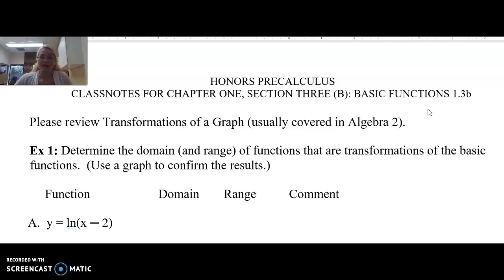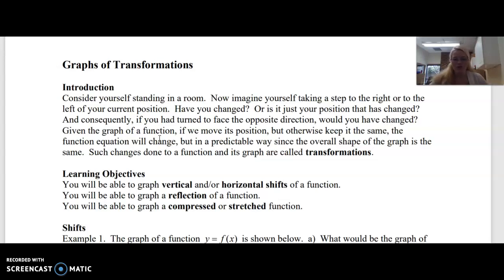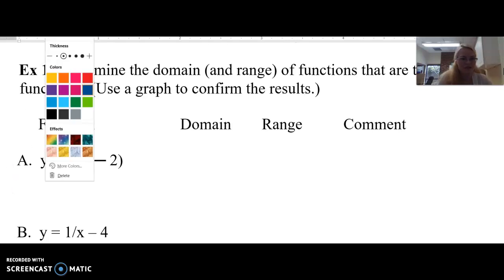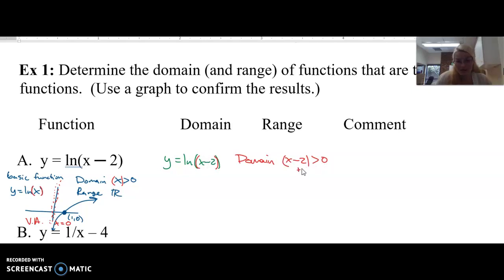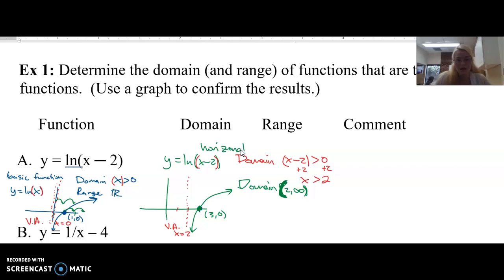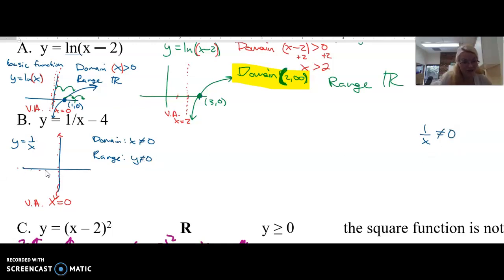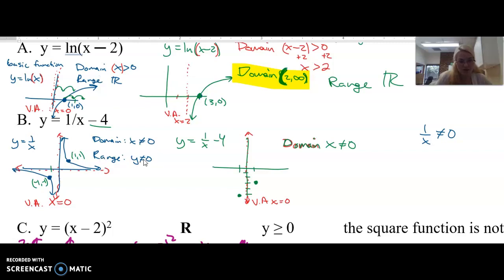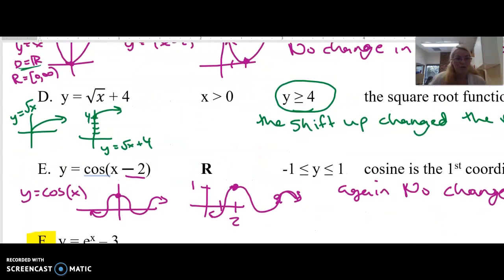HPC 1.3b Ex1 A-E